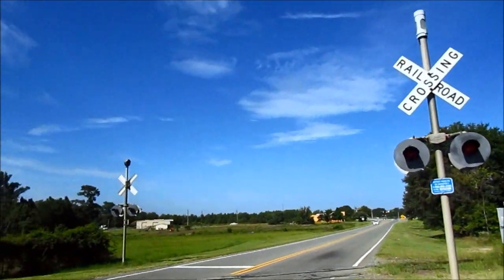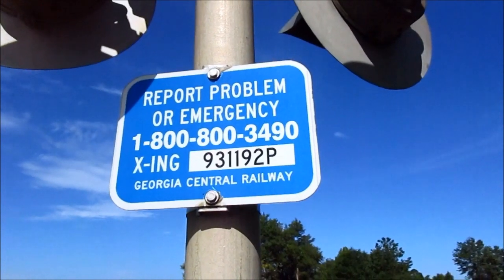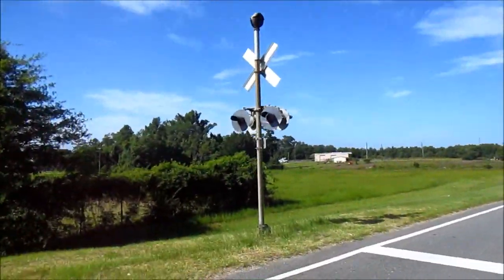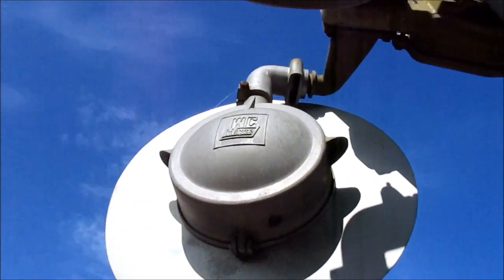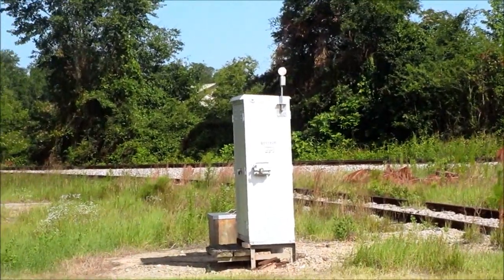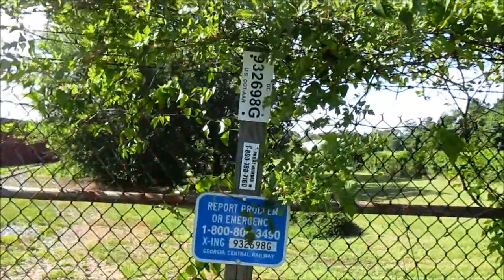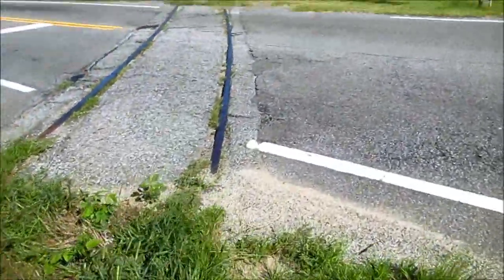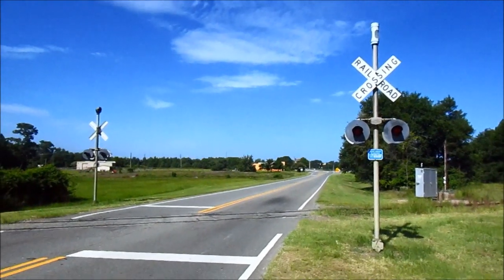Out of Service Railroad Crossing